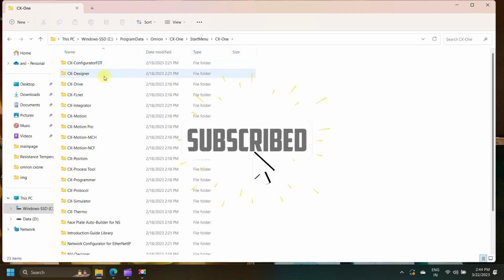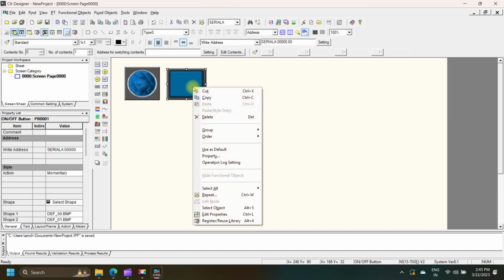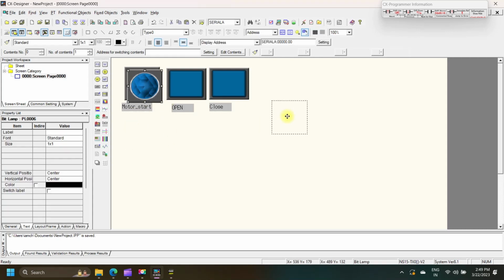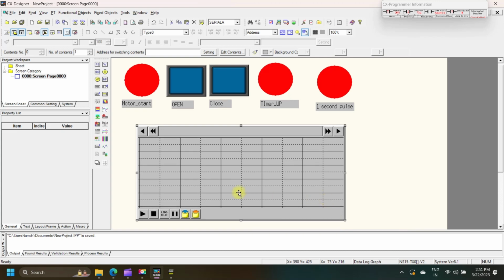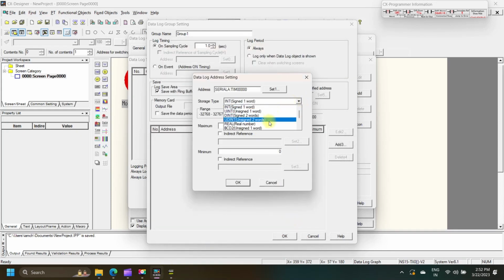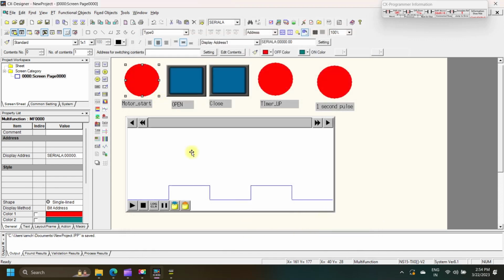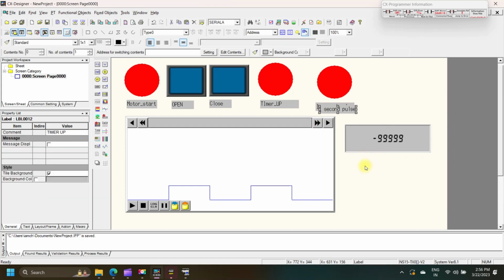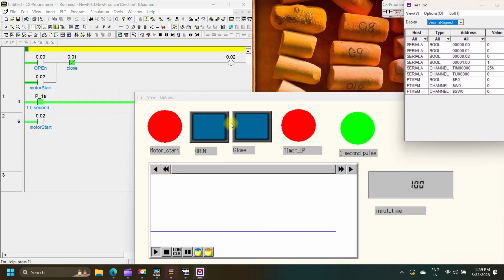Omron CX-Designer Tutorial | Omron CX-DESIGNER - INTRODUCTION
Omron CX-Designer Software Tool Which Are Useful For Making A Graphical Interface Of NS Series Omron HMI. It Have Wide Range Of Features Like Drag-And-Drop Components, Animation, Data Logging, Multiple Languages, Simulation Function And Integrates With Other Omron Automation Software.